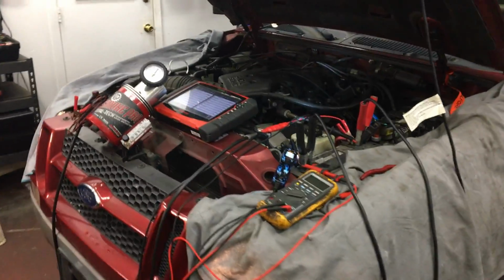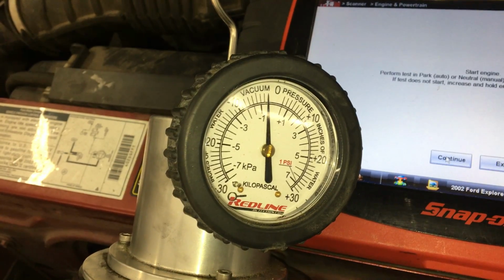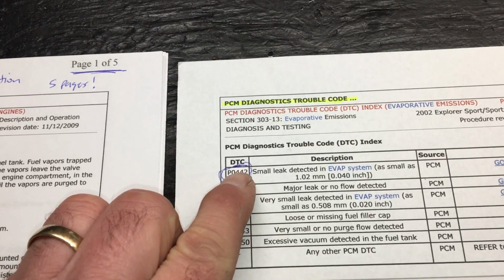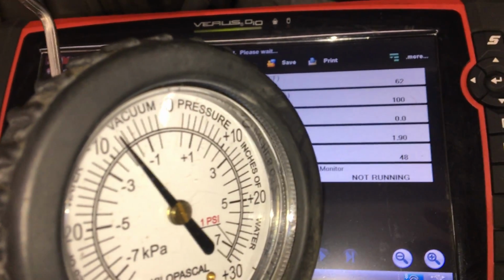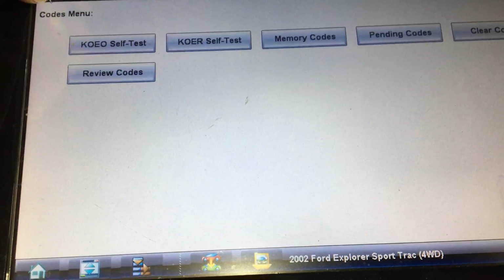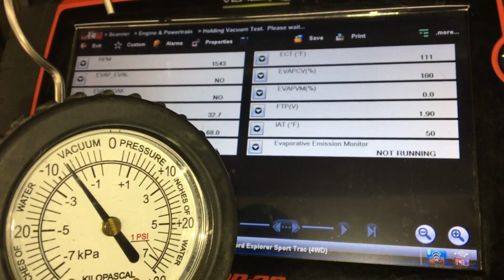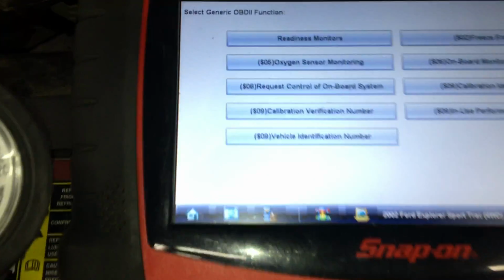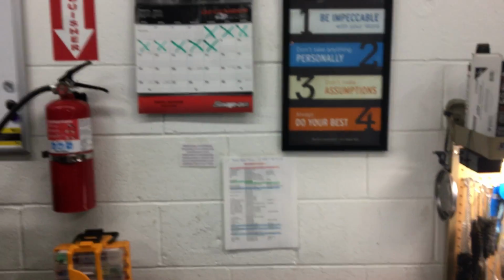Dr Rob The Car Doctor Shares How To Fix EVAP Issues With Diagnostic Tools!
In this video Dr Rob The Car Doctor goes into detail on how he uses the diagnostic tools to diagnose and fix EVAP issues. Enjoy!